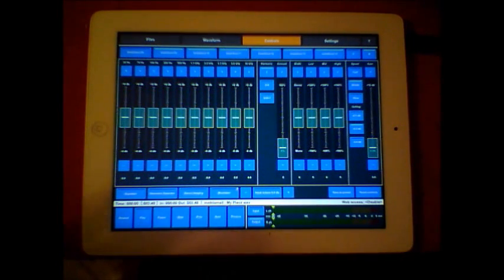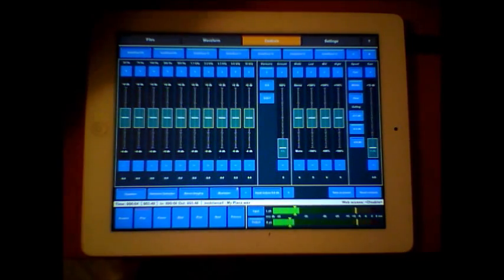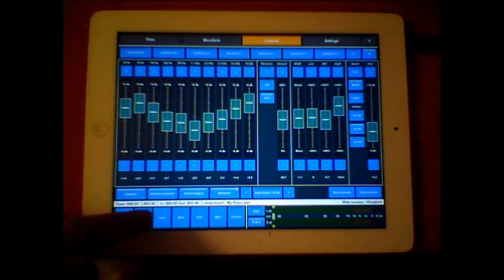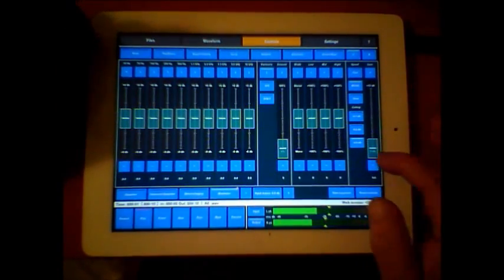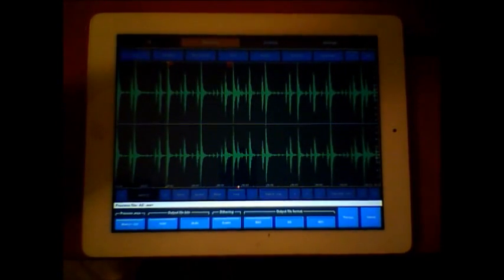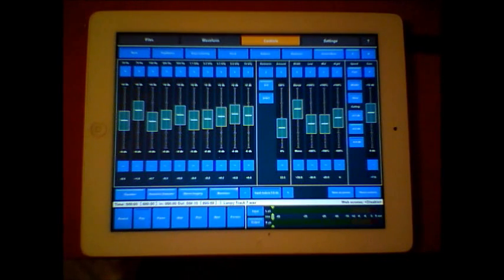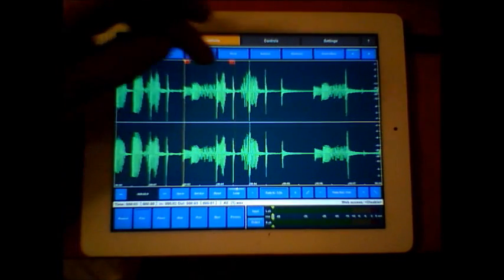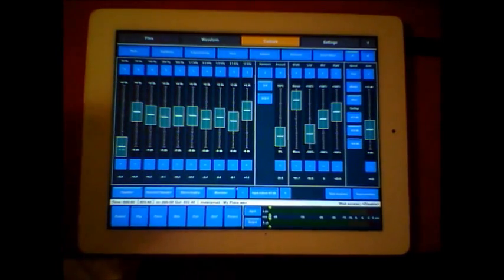Audio Mastering for iPad Review and Tutorial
A review and tutorial of this new mastering software for the iPad..an excellent way to polish off your finished tracks, and a great way to learn about mastering techniques for £6.99 or $10...nice.